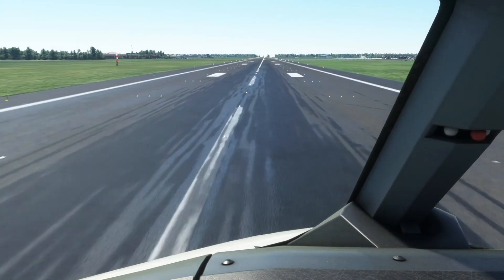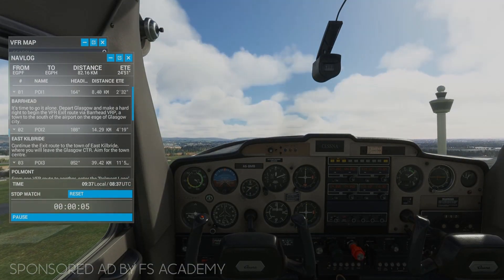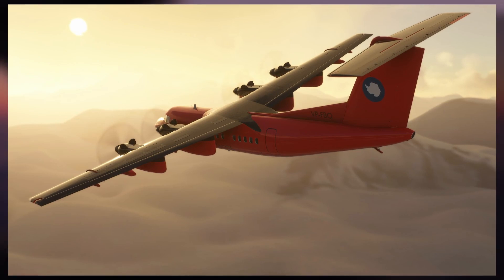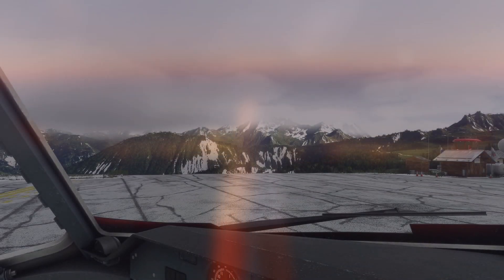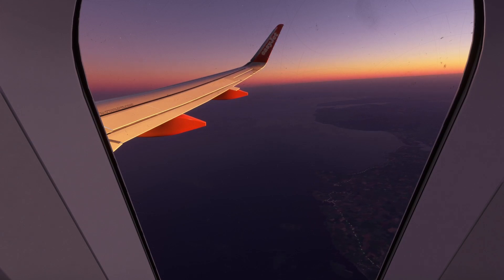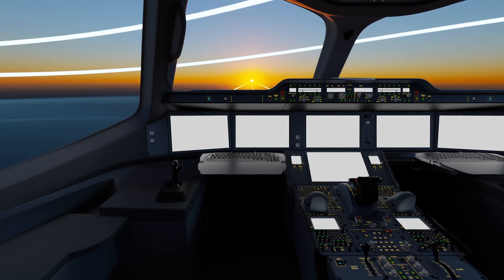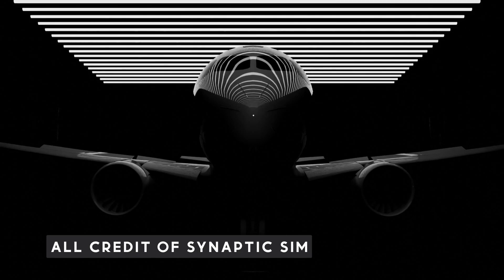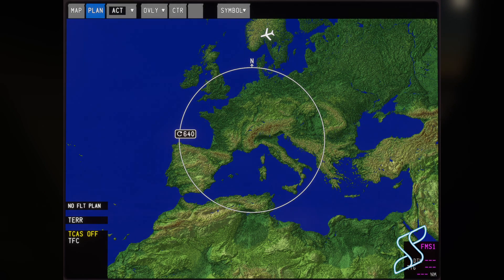MSFS News Update for PC and Xbox! | DHC-7, A350 and More!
Welcome back to another MSFS news video, covering the biggest news stories for MSFS on PC and Xbox!

Timestamps:
0:00 Intro
0:17 FSAcademy AD
0:55 SimWorks/Pilots DHC-7
3:56 A350 news I forgot!
5:03 A220 news I forgot!
6:10 F35 for Xbox
7:00 Outro

✈ Motherboard:  MSI B450M PRO-M2 MAX